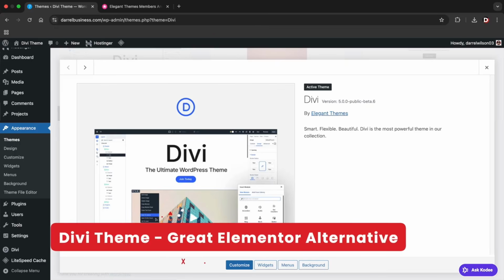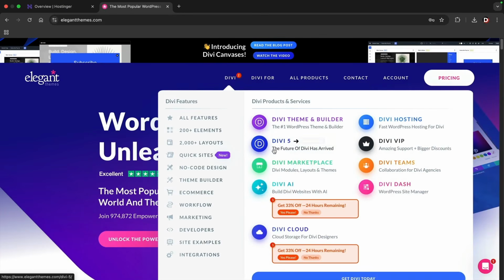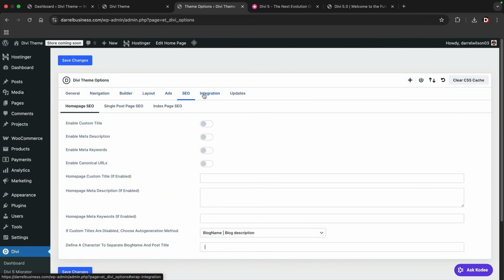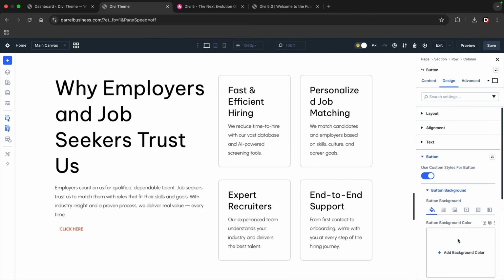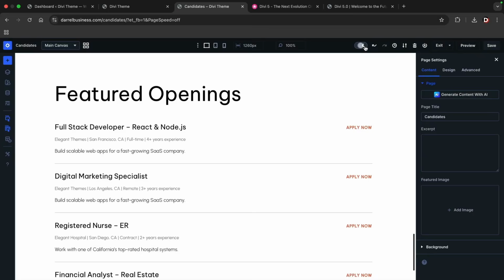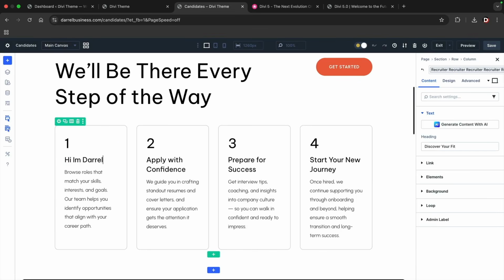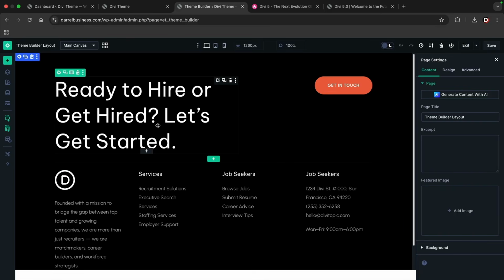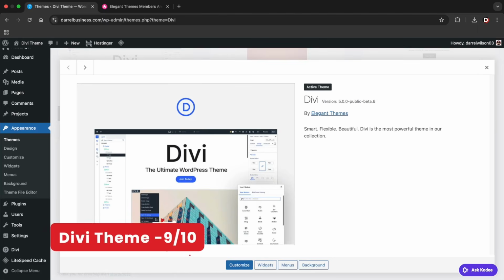🏆 Divi 5.0 Review & Tutorial — Rebuilt From Scratch (Is It Better Than Elementor?)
Divi is making a massive comeback with its groundbreaking Divi 5.0 overhaul! In this tutorial, we look at how Elegant Themes completely rebuilt this iconic page builder from scratch—eliminating old shortcodes to make it faster, snappier, and more secure than ever. We'll explore how to try the new builder completely for free, navigate the dashboard, and check out its massive library of over 2,000 unique templates and built-in AI web builder. Plus, we dive into the proprietary building system, testing out awesome workflow features like the new Dark Mode, X-Ray view, Wireframe mode, and the updated global Theme Builder.

⏱️ Timestamps:
0:00 - The Evolution of Divi: Rebuilt From Scratch Without Shortcodes
0:15 - How to Try the Divi 5.0 Builder Safely for Free
0:35 - Exploring the Dashboard & 2,000+ Unique Pre-Made Templates
0:47 - Divi AI Web Builder & What to Skip in the Theme Options
0:59 - The New Building Workflow: Adding Custom Rows & Columns
1:15 - Element Styling Panels: Content, Design, & Spacing Settings
1:27 - Drag, Snap, & Performance Benchmarks in Divi 5.0
1:43 - Customizing Your Workspace: Light/Dark Modes & UI Colors
1:55 - Advanced Developer Features: X-Ray Mode & Wireframe View
2:24 - Mastering the Visual Theme Builder (Global vs. Page-Specific Sections)
2:53 - The Massive Divi Third-Party Marketplace Ecosystem
2:59 - Annual vs. Lifetime Unlimited Site Pricing & Final 9.0/10 Score